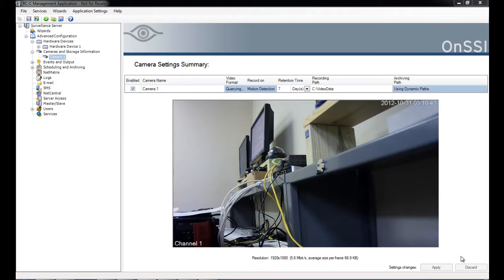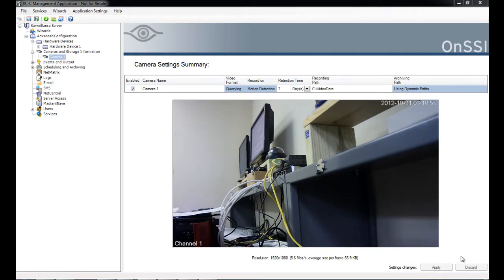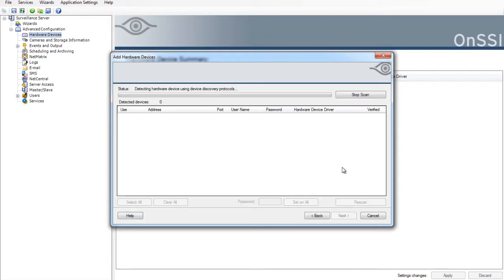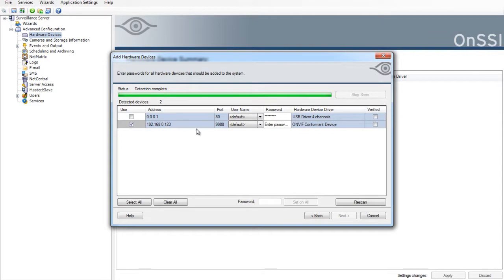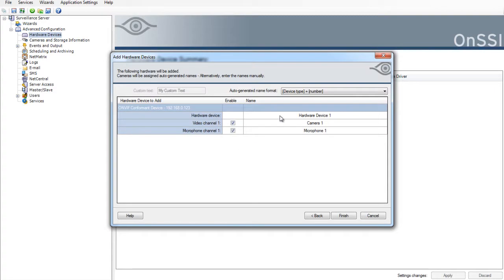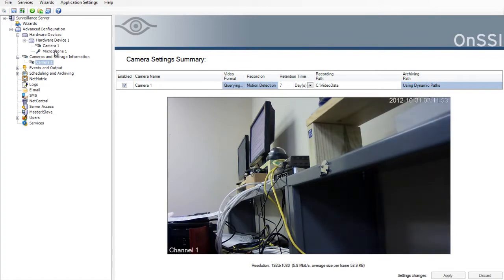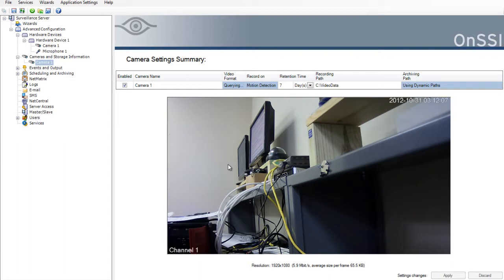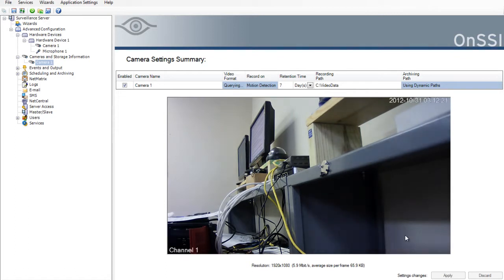How to Add 2MBIP-2MP Bullet Camera into OnSSI and Milestone